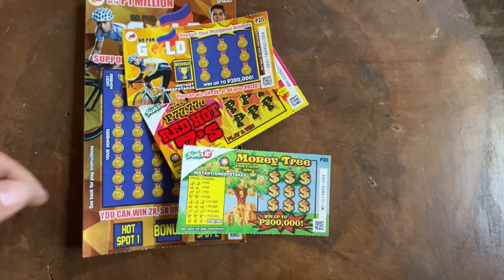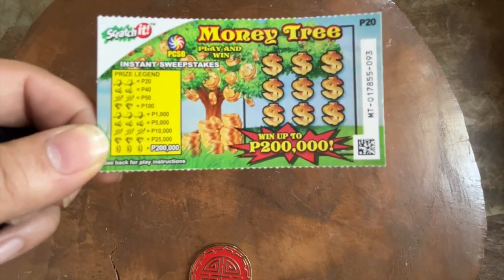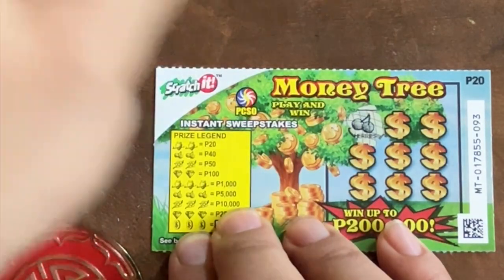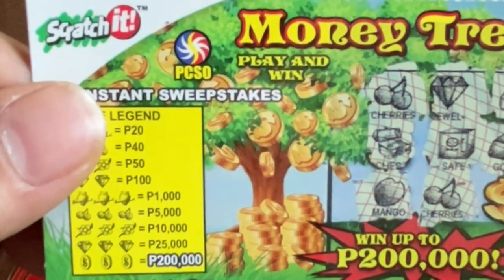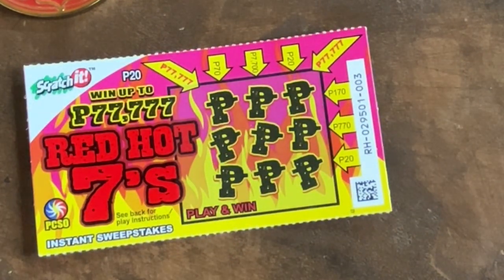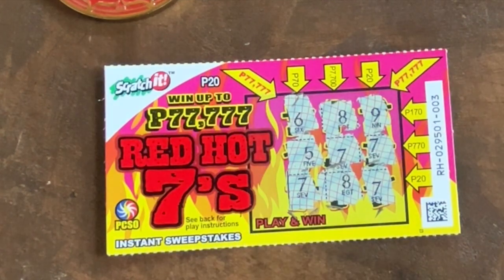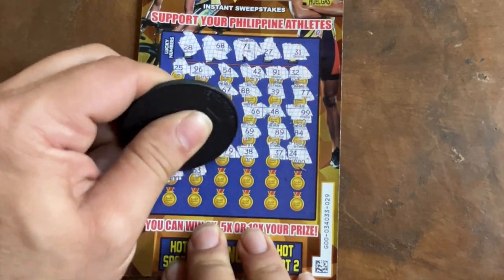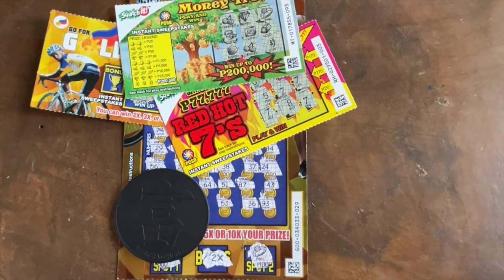⭐️ 🤩 GOLDEN LUCK 🍀 UNVEILING MIX SCRATCHCARDS‼️ WIN OR BUST❓ 💰💰💰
富 Unlock Good Fortune with Every Scratch 富

Play responsibly; I disclaim all responsibility for any damages incurred by my viewers. 🔞🔞🔞🚻🆓